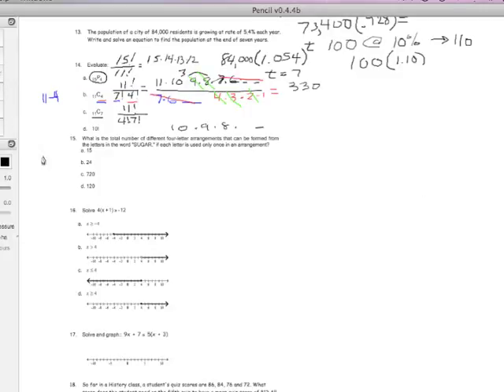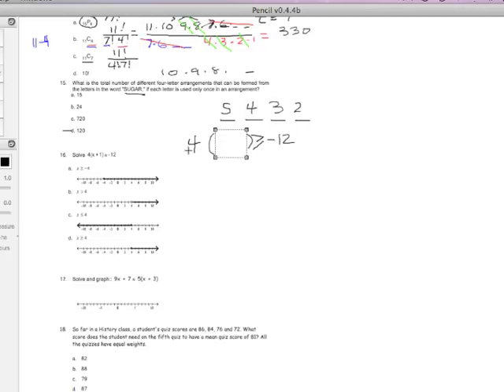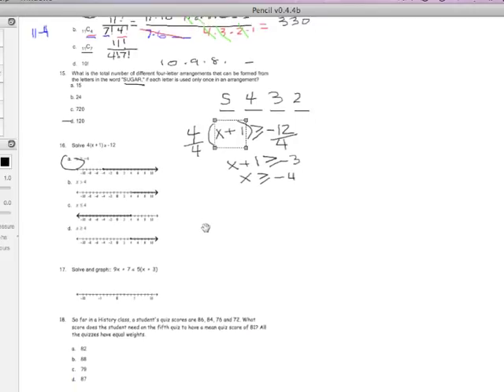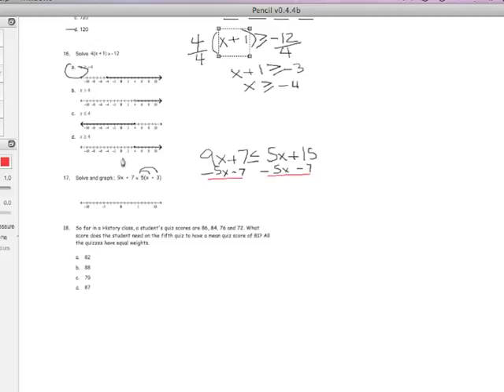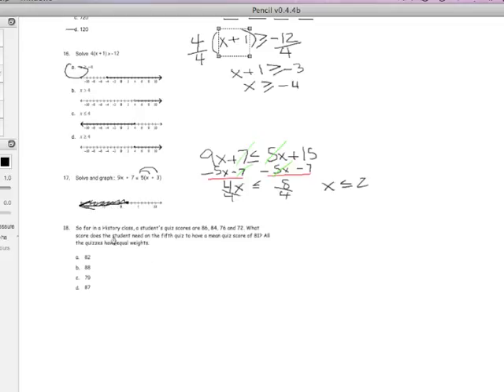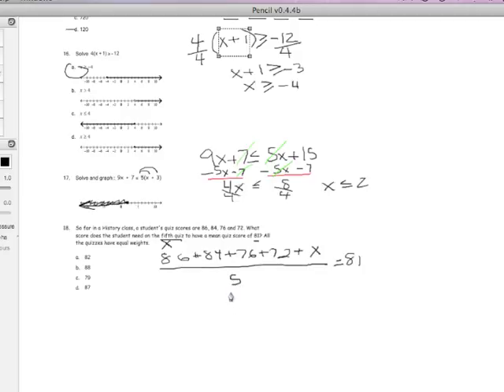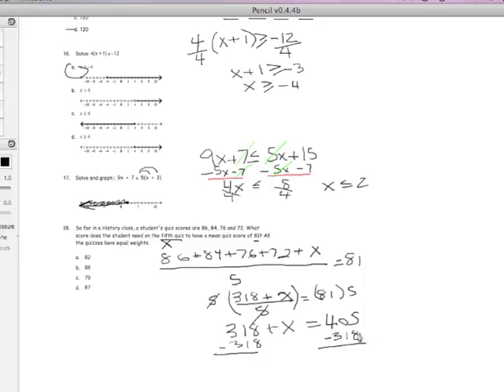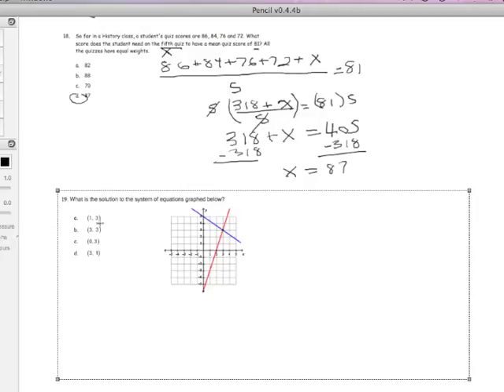Alg_Blumenfield_04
Alg Review for Final